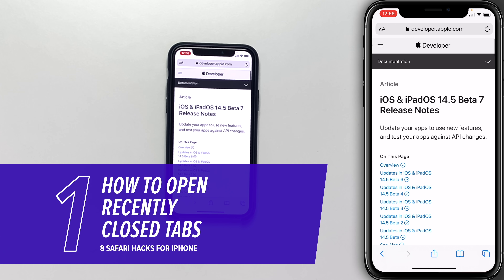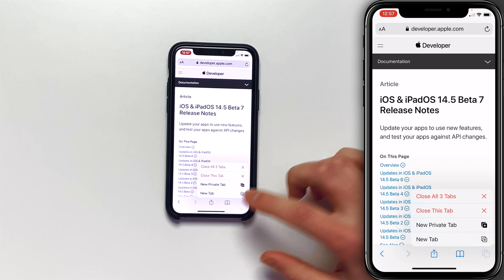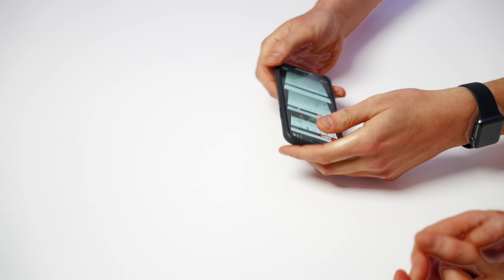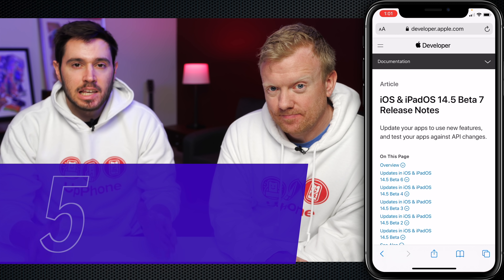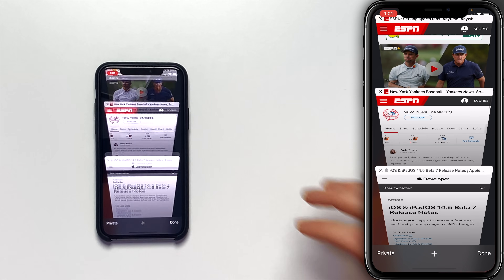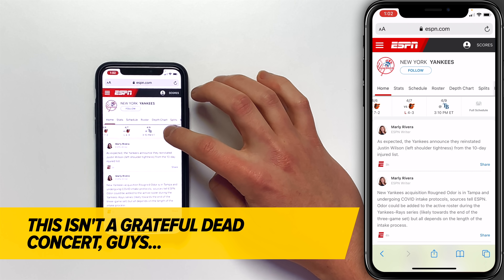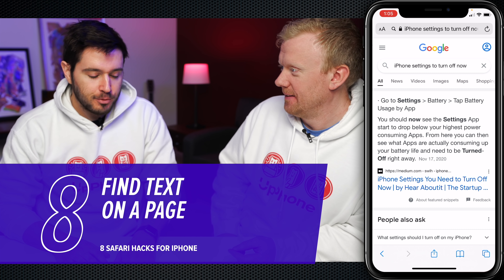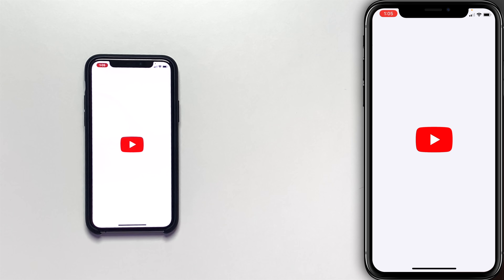8 Awesome Safari Hacks For iPhone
David and David tell you about eight Safari hacks for your iPhone. This tips will help you get the most out of your iPhone's web browser!

1. Introduction [0:00]
2. How To Open Recently Closed Tabs [0:06]
3. How To Close All Tabs At Once [0:21]
4. Close All Tabs Except The One You'Re Using [0:50]
5. Navigate Back Multiple Pages [1:20]
6. Search Across All Open Tabs [1:40]
7. Open A Link In A New Tab [2:04]
8. Paste and Search [2:24]
9. Find Text On A Page [2:48]